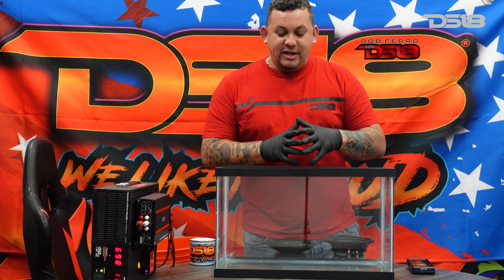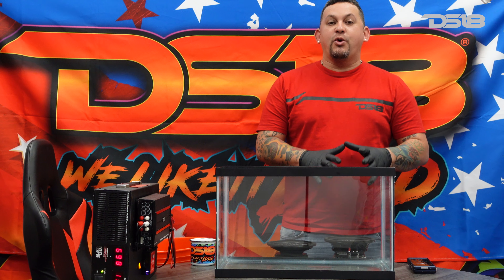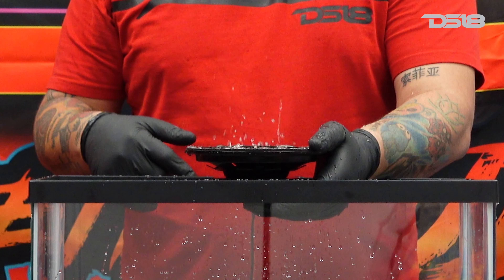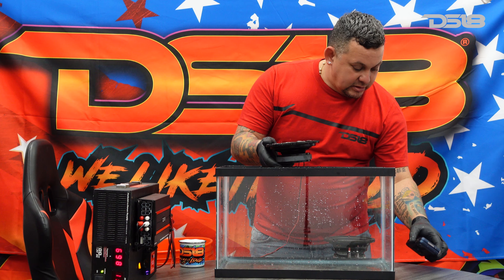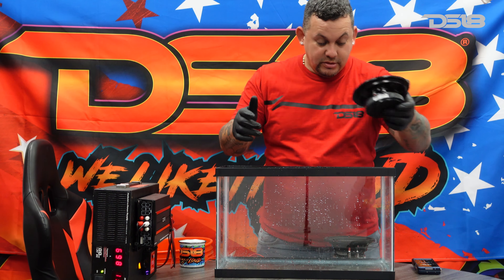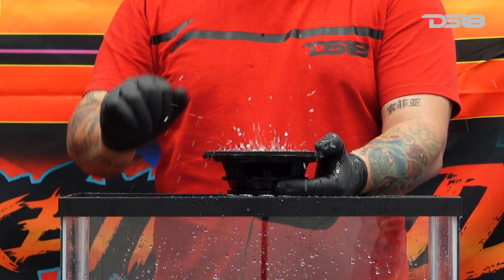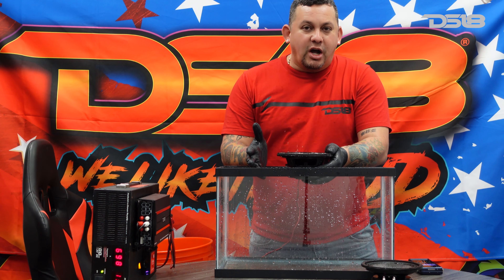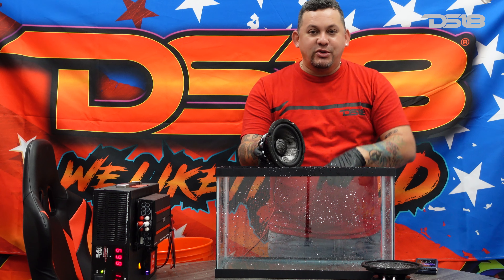DS18 PRO CF Series Water TEST (CF6.4SL / CF6.4NR)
We took it to the max level and tested out the water resistance in our mids, check out the test and be sure that we did them right!